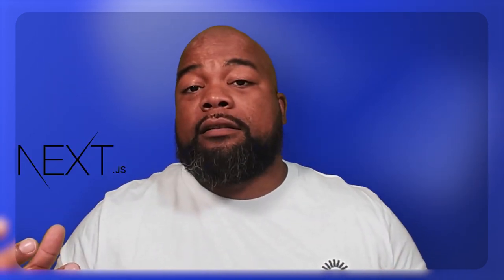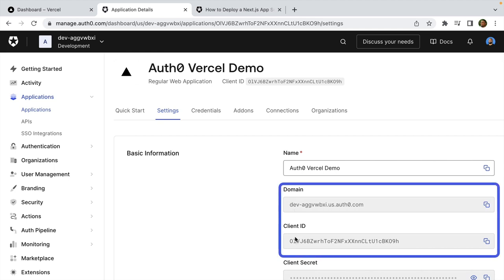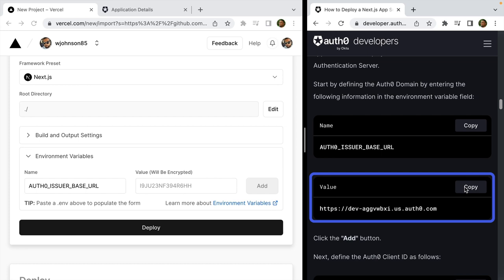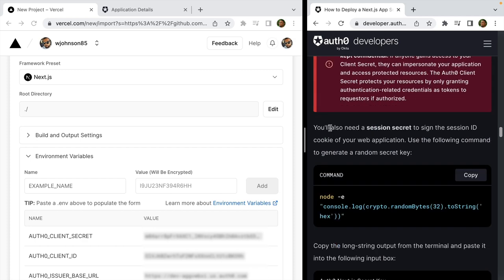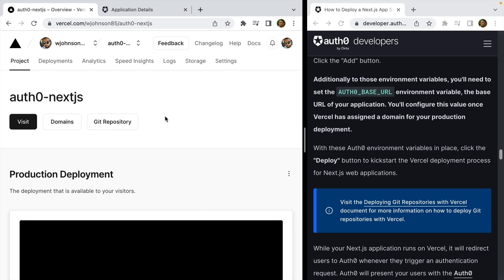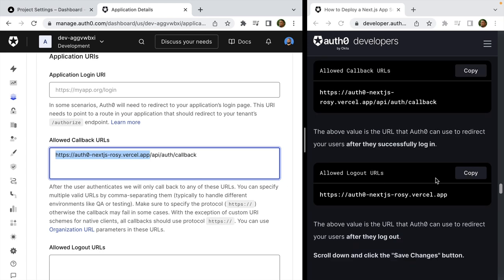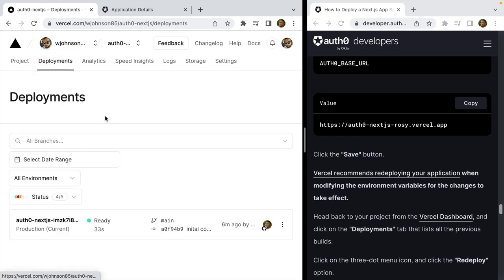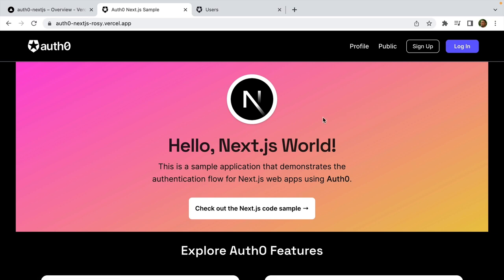How to Deploy an Auth0 Secured Next.js App with Vercel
In this video Developer Advocate Will Johnson walks through how to deploy an Auth0 secured Next.js app with Vercel.